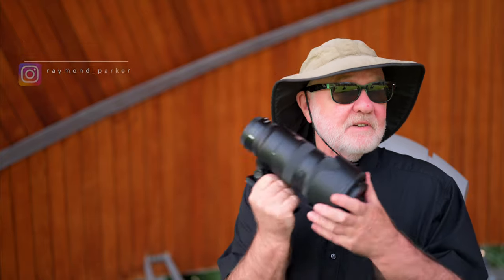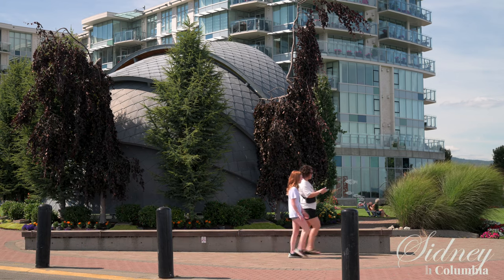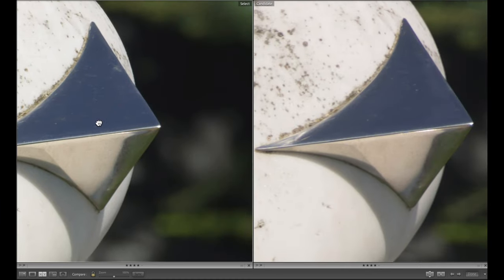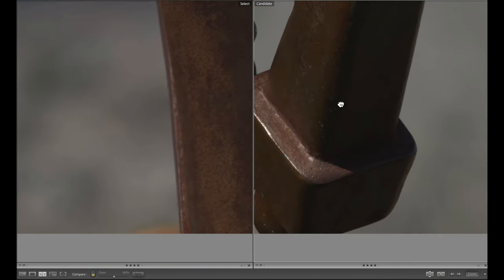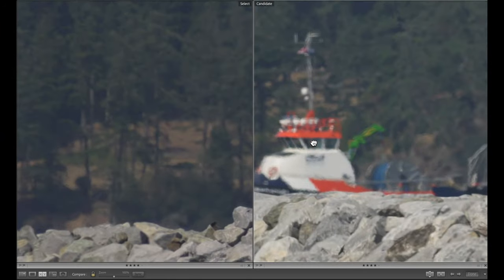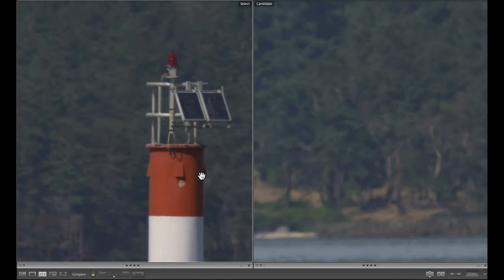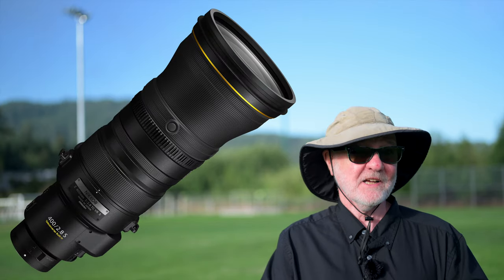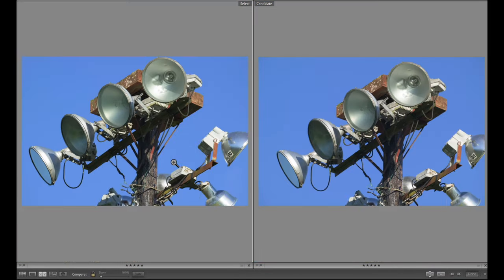NIKKOR Z 400 f/4.5 vs 70-200 f/2.8 with TC 2.0x Shootout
nikonz8 nikkor My first 400mm focal length lens was actually the F-mount AF-S NIKKOR 70-200 f/2.8 G ED VR II zoom coupled with the TC 20E III. So, it followed that when I switched to the Z System and bought the Z 70-200 f/2.8 VR S I'd also add the matching TC 2.0x teleconverter,
Then, along came the Z 400mm f/4.5 VR S. How could I resist? In this video, I compare image results (at 400mm) with both lenses.

B&H September '03 Nikon lens specials

Gear used to make this video:
Nikon Z8 camera (B&H)
Nikon NIKKOR Z 400mm f/4.5 VR S Lens (B&H)
Nikon Z Teleconverter TC-2.0x (B&H)

Chapters
Intro: 0:00
Welcome to Sidney: 0:59
Methodology: 1:09
Comparisons A: 1:43
Sports' Field intro: 10:51
Comparisons B: 12:12
Outro: 12:41
For the Birds: 14:03